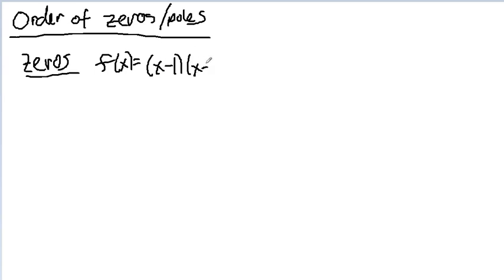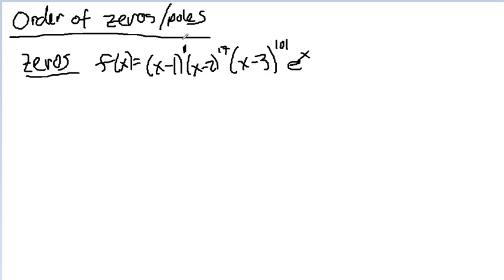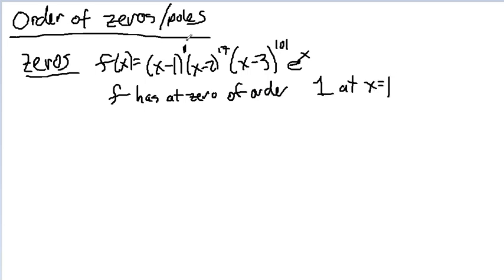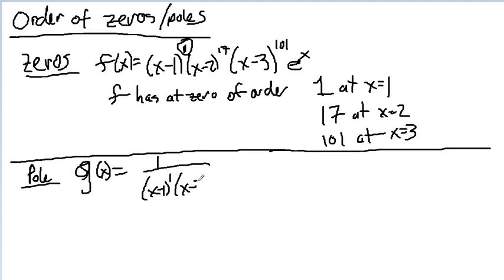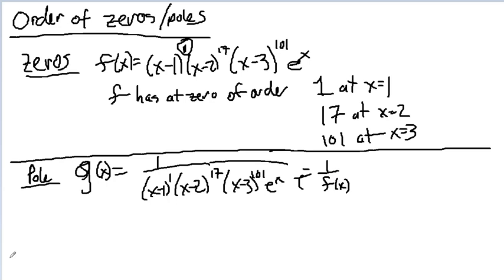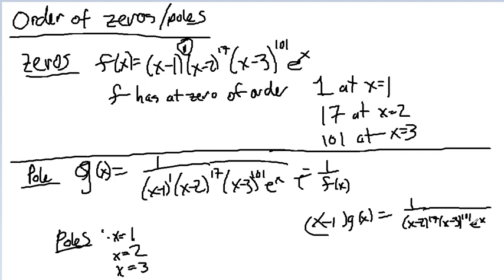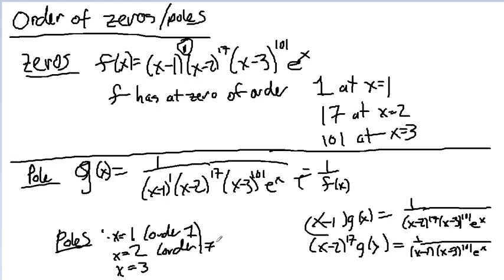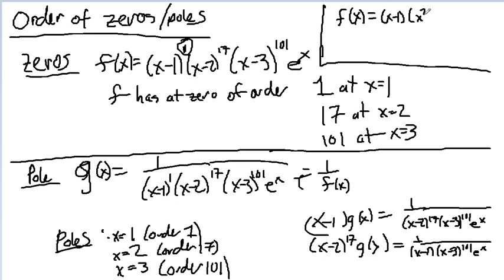Complex Analysis: Orders of Zeros and Poles